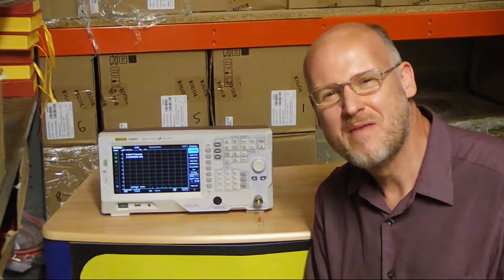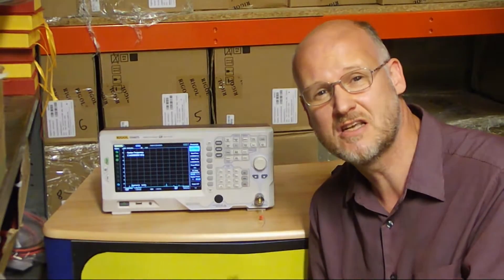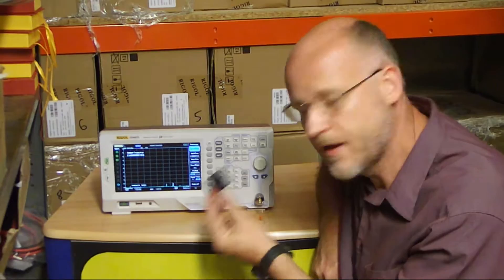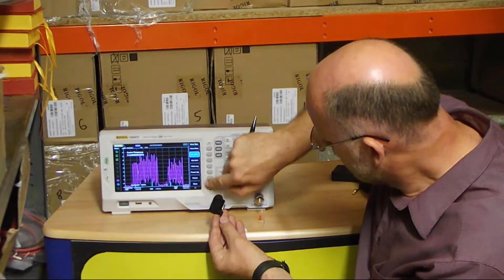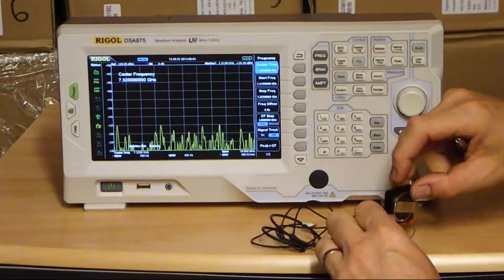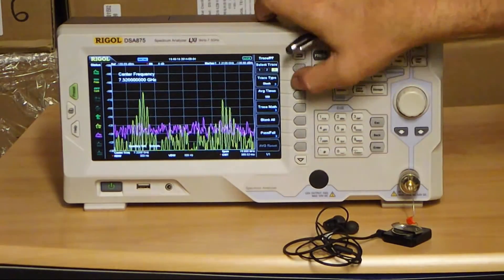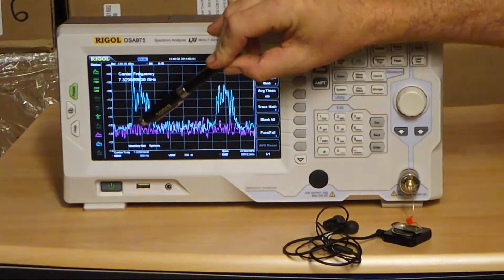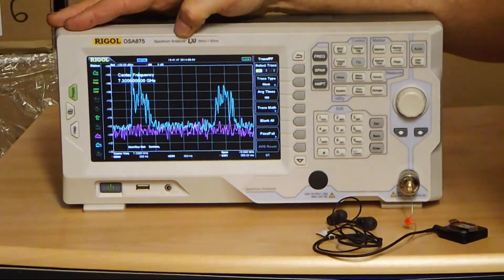RIGOL DSA875 EMC-tests 2.4GHz 3rd harmonic... toughest spectrum analyser test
...pushing DSA875 to the wire, we go hunting for BlueTooth 3rd Hamonic at 7.32GHz... thanks
Test explores new DSA875's ability to sweep fast, capture intermittent unwanted signals (outside permitted band) and see low level signals using the DSA875 PreAmplifier option. EMC emissions tests often rely on this powerful real time sweep speed, avoiding 'blind spots' plus low noise floor found in RIGOL's DSA875, DSA832 and DSA815 ranges.